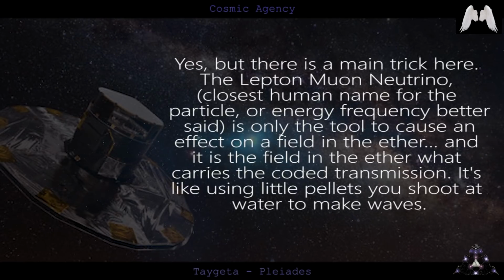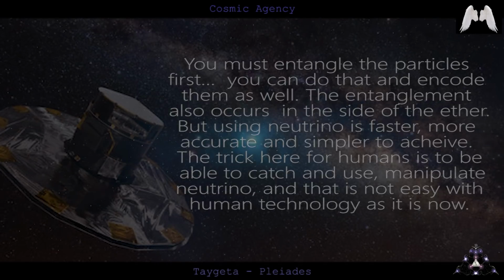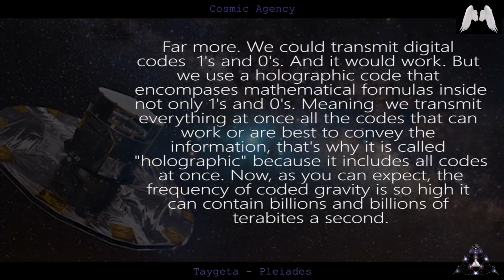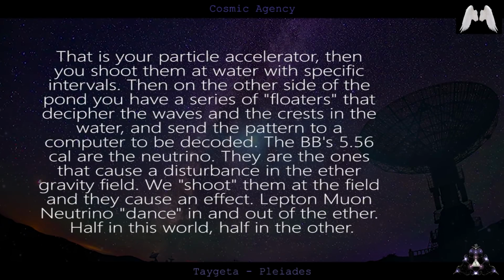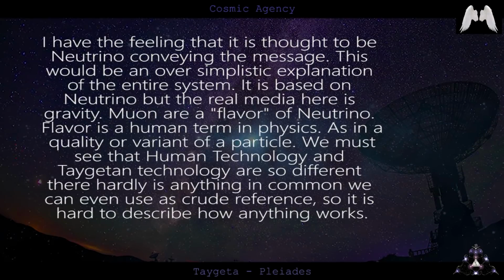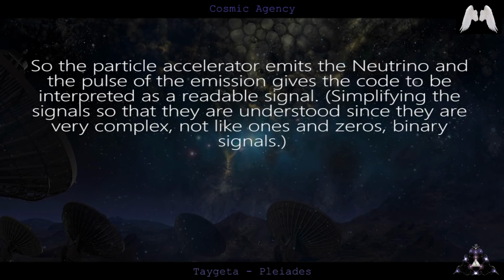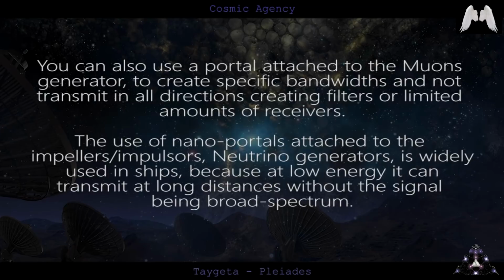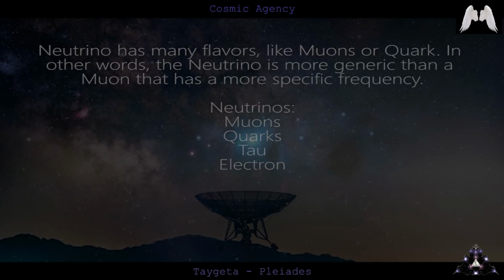How do Extraterrestrials Communicate? MUONS and GRAVITY (Anéeka of Temmer - Taygeta - Pleiades)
How do Extraterrestrials communicate? Microwave, radio waves,...  is SETI correct in the way they try to look for signals of Extraterrestrial life? Anéeka of Temmer (Taygeta, Pleiades) explains how the ET races communicate and she talks about the technology of Muons and gravity. There are two conversations in the video. One with Dale Harder and the other one with Robert. Enjoy!

Thank you Claudia for offering your voice as Anéeka!

Thanks to all the Taygetans for your support!

Credits:
Animations: